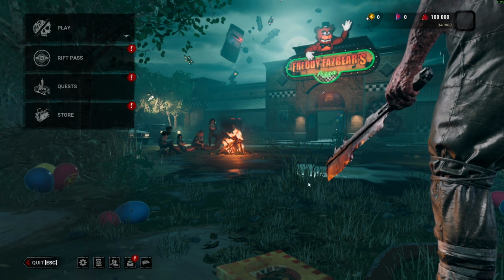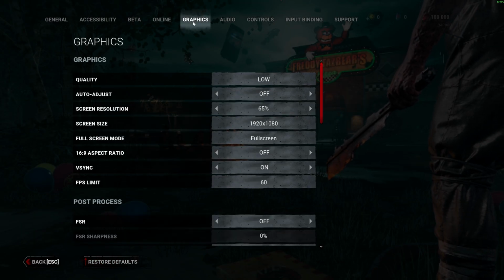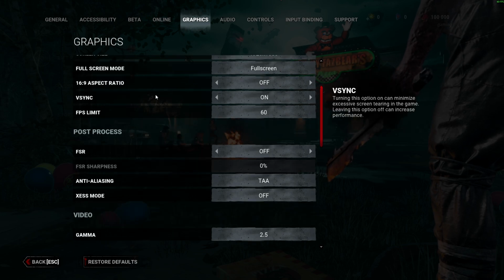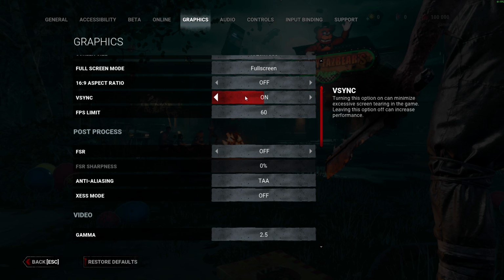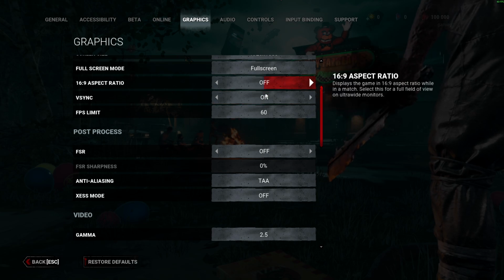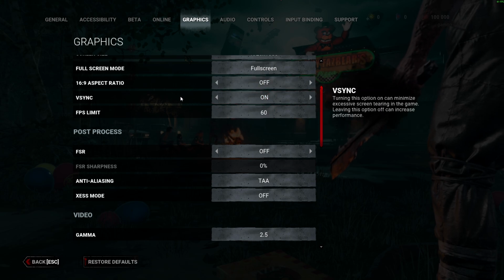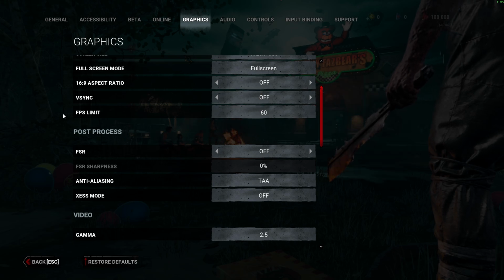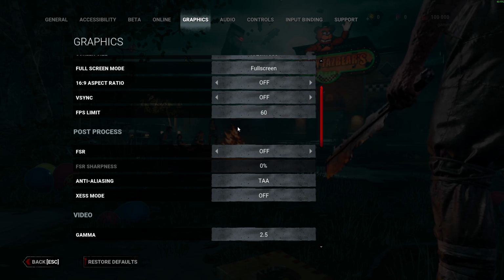Dead by Daylight – How to Enable or Disable Vsync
If you want to improve your gaming experience in Dead by Daylight, knowing how to enable or disable Vsync can make a big difference. In this video, we show you step-by-step how to find the Vsync setting in Dead by Daylight, adjust it in the graphics options, and explain what Vsync does for your gameplay. Whether you want to reduce screen tearing or boost your FPS for smoother performance, this guide will help you customize your settings for the best results. Learn how to access the graphics menu, locate the Vsync option, and choose the best setting for your PC or console. Perfect for both new and experienced Dead by Daylight players looking to optimize their game visuals and performance.

How to enable Vsync in Dead by Daylight?
How to turn off Vsync in Dead by Daylight for better FPS?
Where is the Vsync setting in Dead by Daylight graphics options?

0:00 Introduction
0:10 Open Options Menu
0:15 Go to Graphics Settings
0:22 Find and Adjust Vsync Option
0:40 Vsync Explanation and Recommendations
0:46 Performance Tips
0:52 Outro